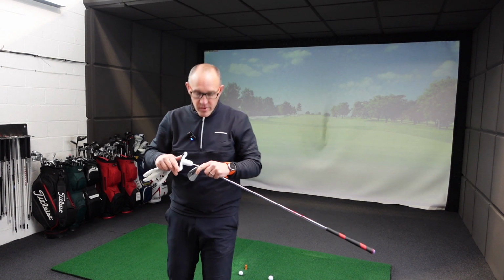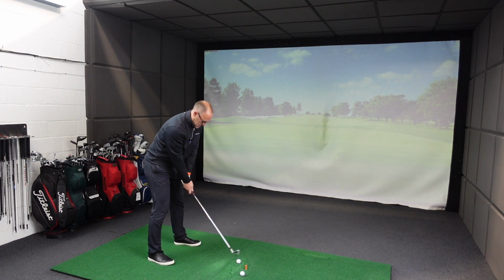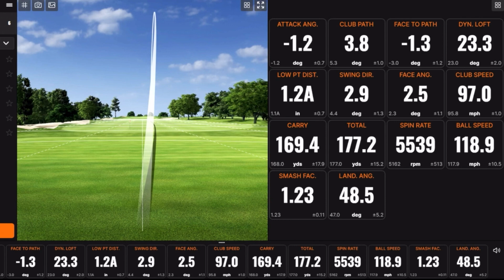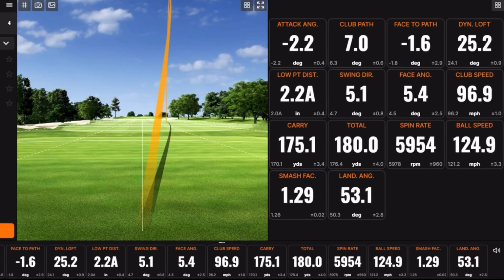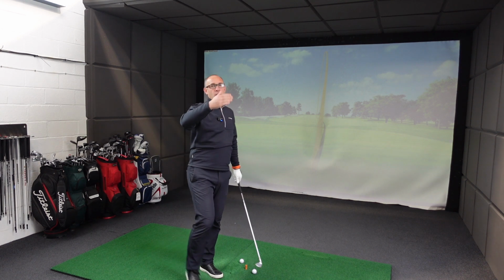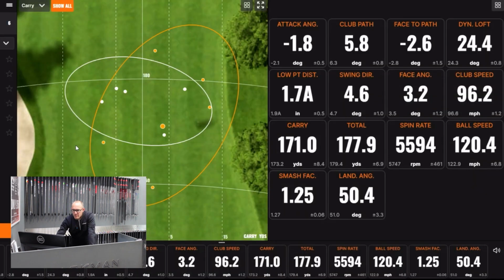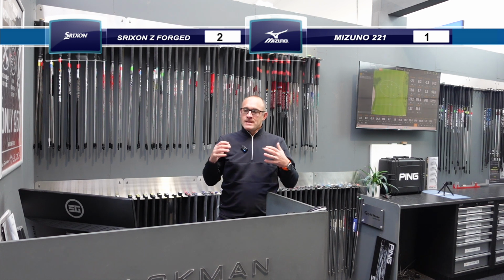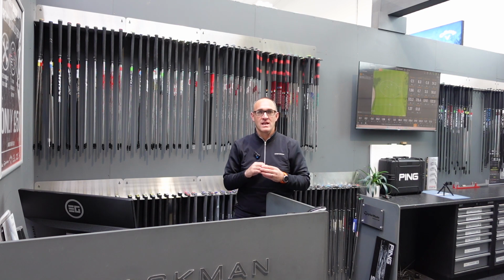Srixon Z Forged vs Mizuno 221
► Try All The Leading Brand In A FREE Custom Fitting

Music from Pixabay - Huma-Huma - Crimson Fly

Welcome to AFGolfStore with 3 locations including Cambridge, Milton Keynes and Peterborough where we offer FREE custom fittings in our Trackman studios offering all the leading brands in head, shaft and grip. We even build 6 major brands in our build centre.

Looking for golf equipment or your favourite clothing? We are here to help.